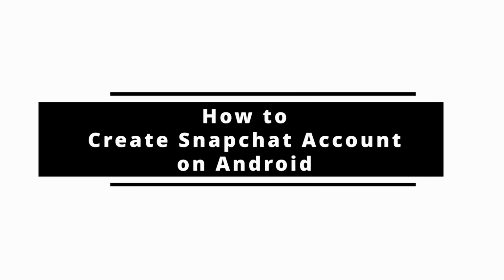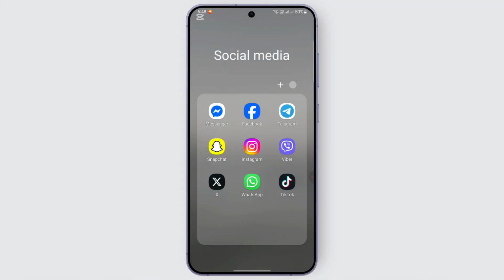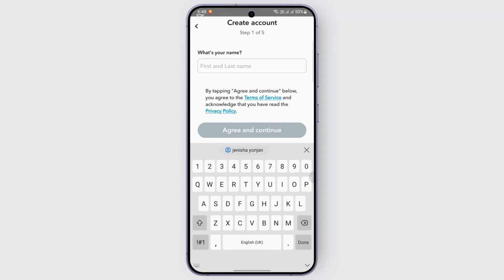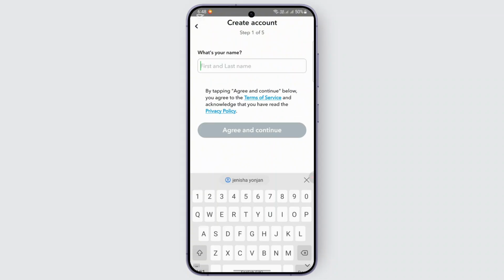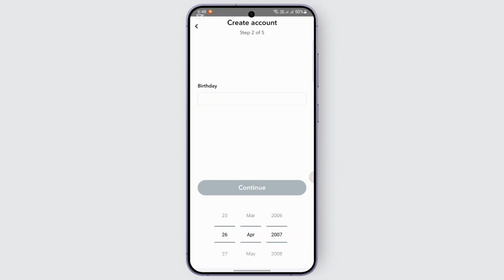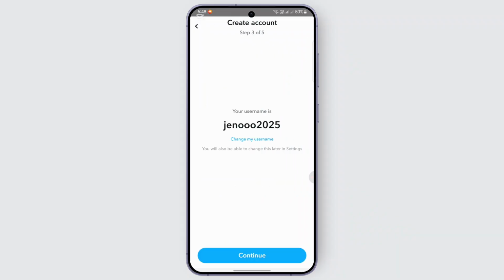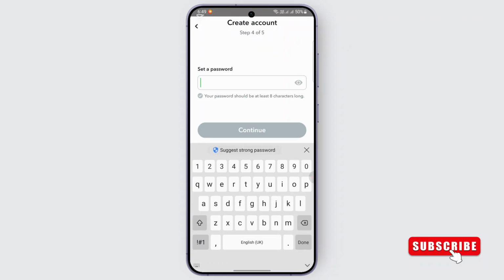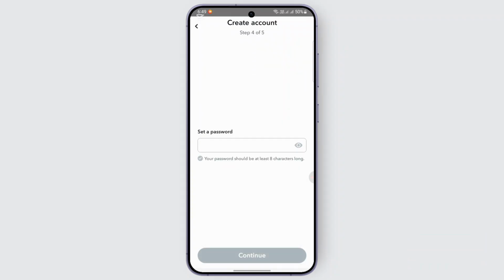How to Create Snapchat Account on Android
Want to create a Snapchat account using your Android phone? This video will guide you through the steps on how to create a Snapchat account on Android quickly and easily. Whether you're asking, "How do I sign up for Snapchat on Android?" or need help setting up your account, this tutorial has you covered. Learn the steps to download, install, and register on Snapchat right from your Android device. Watch now to see how you can create your Snapchat account today!

Timestamps:

00:00 How to Create Snapchat Account on Android
00:10 How Do I Sign Up for Snapchat on Android?